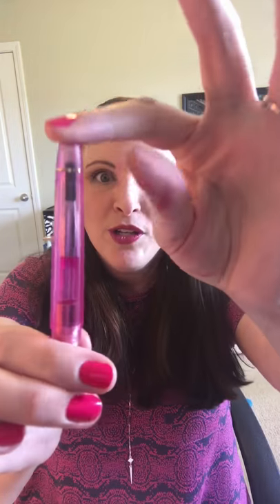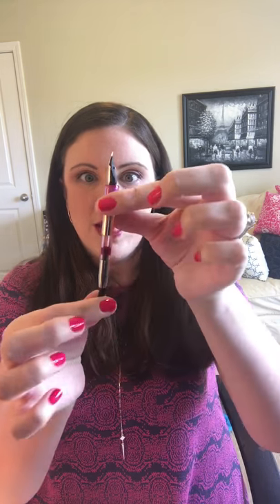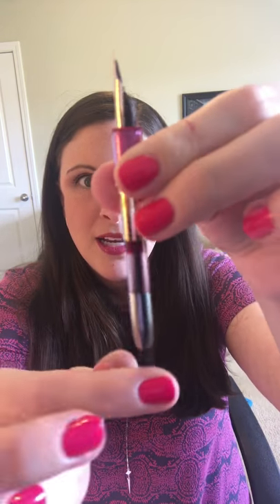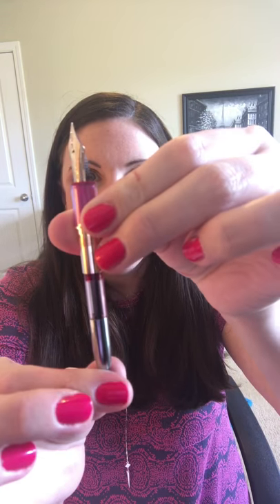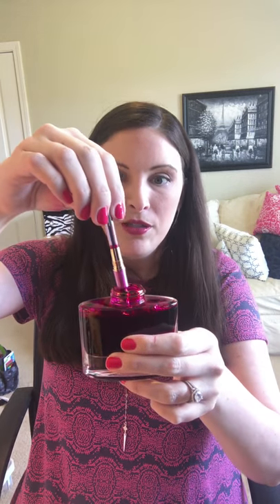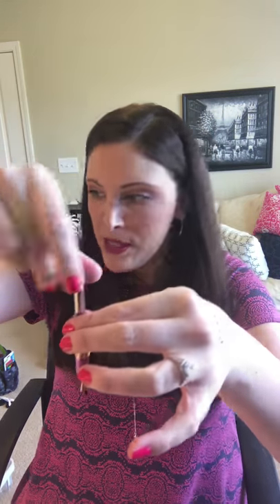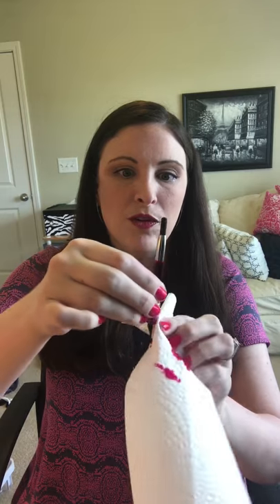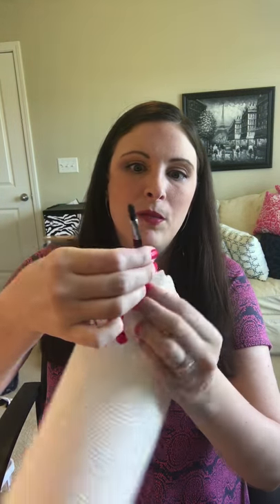Filling your fountain pen with ink